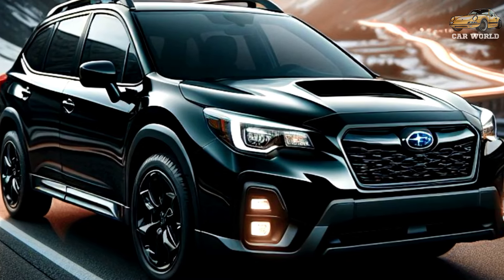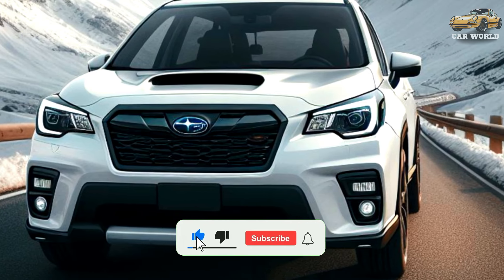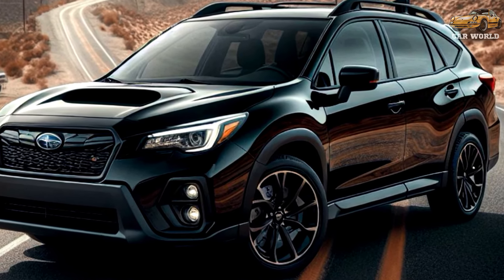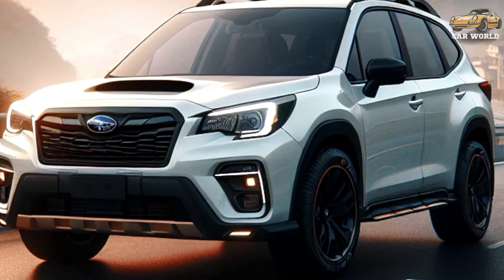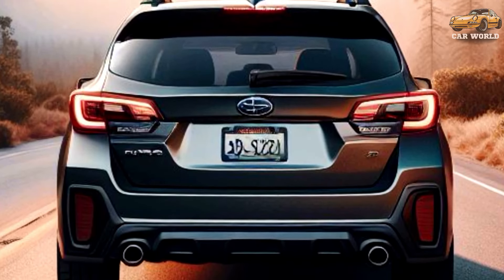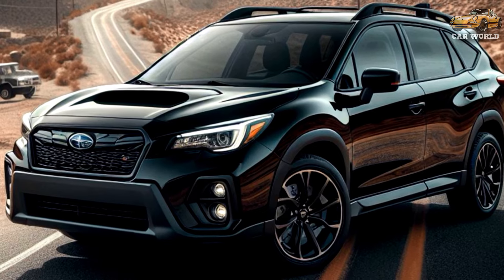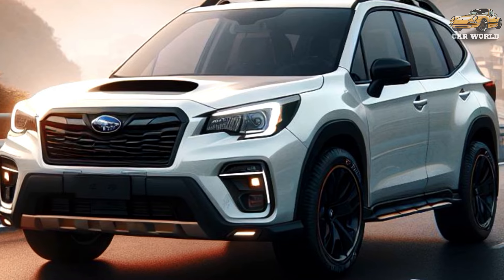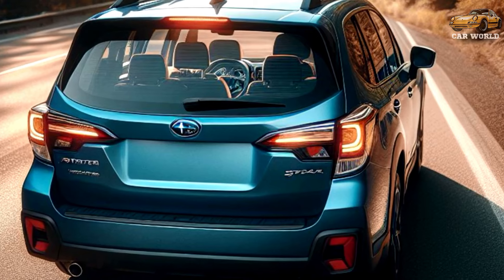LATEST NEWS 2025 SUBARU FORESTER | HOW WILL THE PRICING BE ?? 🤔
Get ready to experience the future of adventure with the 2025 Subaru Forester! 🚗

Dive into the next generation of rugged versatility and cutting-edge technology as we explore every exciting detail of the Subaru Forester 2025.

From its sleek design to its advanced features, this SUV is engineered to elevate your driving experience to new heights.

Join us on a journey through innovation and performance as we uncover what makes the 2025 Subaru Forester the ultimate companion for any terrain.

Buckle up and let's embark on an unforgettable ride into the future!